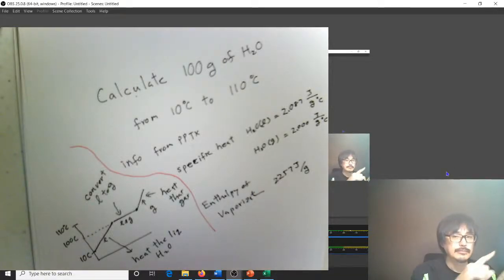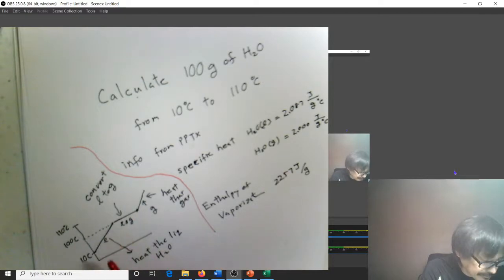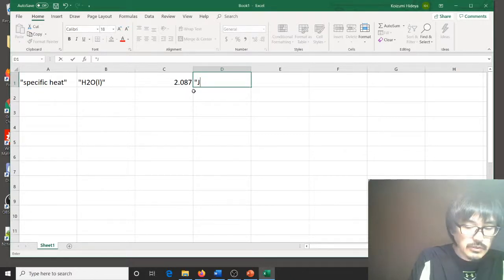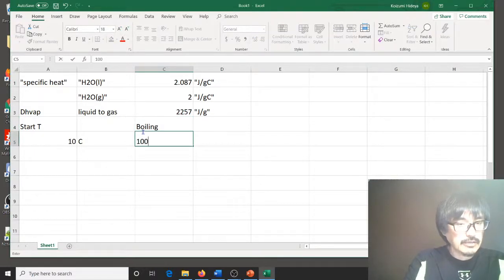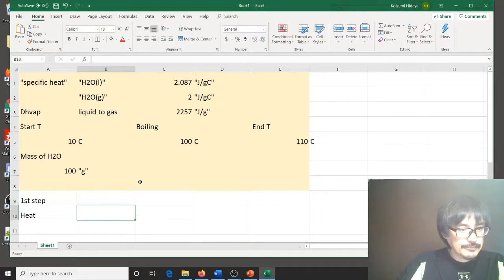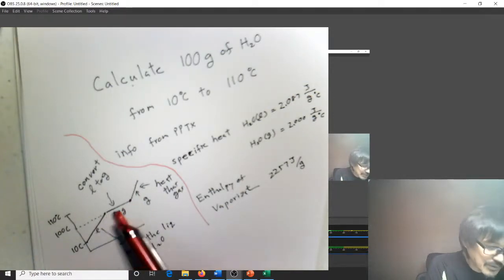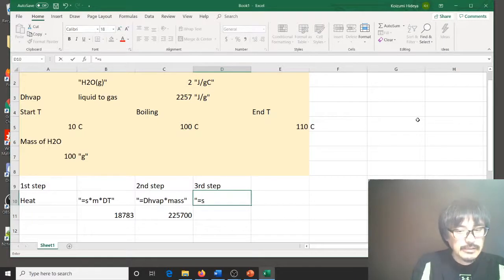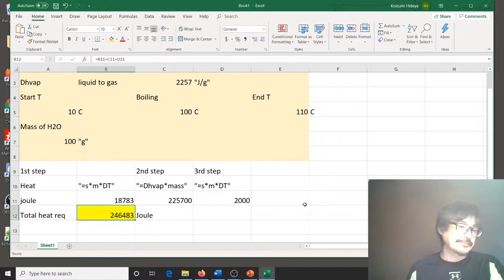Q1(with wrong specific heat of water. Use 4.184J/Cg for liquid water)